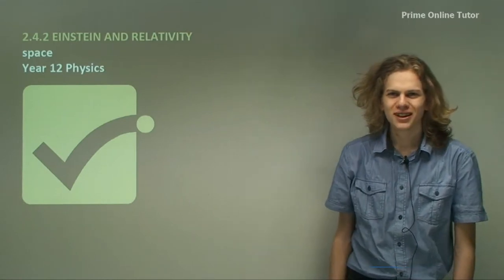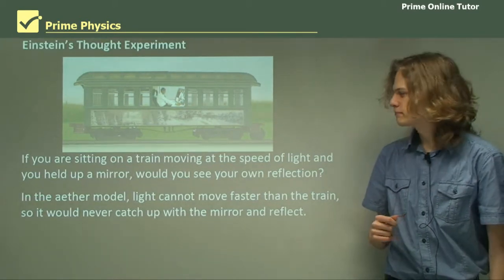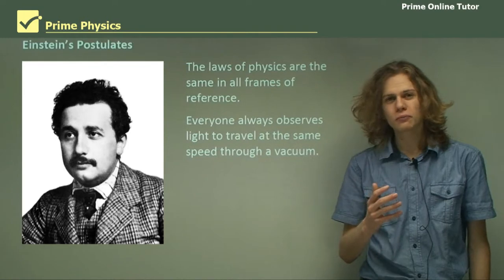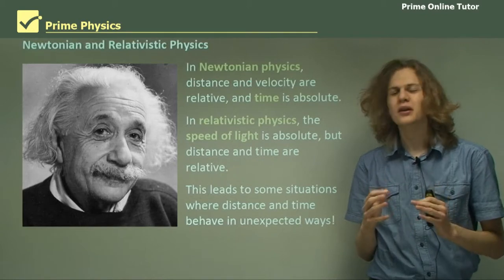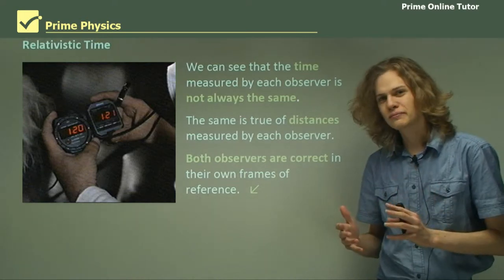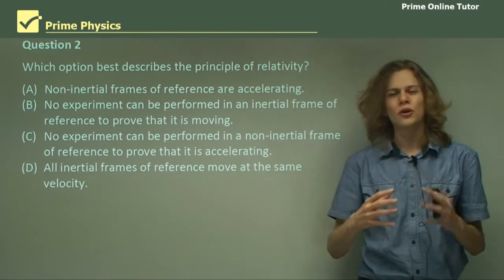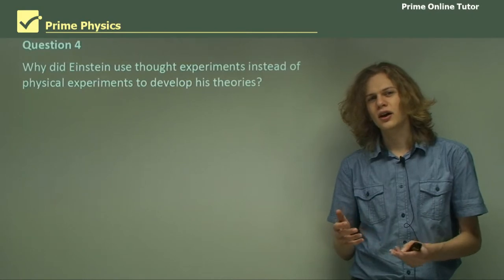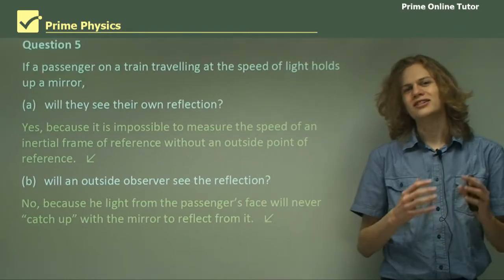Einstein's Postulates Demystified: Unlocking the Secrets of Special Relativity 🌟⏱️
🌟 Get ready to embark on a mind-bending journey into the world of Einstein's revolutionary postulates! In this captivating video, we'll dive deep into the core concepts that challenged the very foundations of physics at the turn of the 20th century.

⏱️ Puzzling the Speed of Light: Join us in unraveling Albert Einstein's profound thought experiment involving the speed of light. If you were traveling at the speed of light and held up a mirror, would you see your own reflection? Explore the apparent violation of the principle of relativity and the mystery of the aether model.

🪄 Einstein's Dilemma: Witness how Einstein confronted the dilemma posed by the principle of relativity and the aether model. Delve into the thought experiment that led him to reject the existence of aether and lay the foundation for his groundbreaking theories.

🌌 The Birth of Special Relativity: Understand the two fundamental postulates presented in Einstein's 1905 paper that reshaped the world of physics. Explore the principles of relativity and the constancy of the speed of light, paving the way for a new era of understanding.

⏰ Relativity of Space and Time: Dive into the transformative idea that time and distance are not absolute, but relative, depending on the motion of the observer. Explore how Einstein's theory of relativity redefined our understanding of space, time, and the speed of light.

🌐 Space-Time Continuum: Discover how Einstein's groundbreaking work replaced the Newtonian concepts of space and time with the concept of a space-time continuum. Every event now has four dimensions, redefining our perception of the universe.

Join us on this captivating journey through Einstein's postulates, and witness the profound shifts they brought to the world of physics and our understanding of the cosmos. Whether you're a physics enthusiast, a student, or simply curious about the wonders of the universe, this video is your gateway to Einstein's world. 🌟⏱️🪄🌌⏰🌐

A constant speed of light

Around the turn of the twentieth century, Albert Einstein puzzled over the apparent violation of the principle of relativity posed by the aether model. He had an ability to reduce a problem down to its simplest form and present it as a thought experiment. In this case, the question he posed was: if I were travelling in a train at the speed of light and I held up a mirror, would I be able to see my own reflection? If the aether model was right, light could go no faster than the train. It could never catch up with the mirror to return as a reflection.

The principle of relativity is thus violated because seeing one’s reflection disappear would be a way to detect motion. On the other hand, if the principle of relativity were not to be violated, the reflection must be seen nor¬mally, which means that it is moving away from the mirror holder. However, this would mean that an observer on the embankment next to the train would see that light travelling at twice its normal speed.

This was a considerable dilemma but Einstein had a strong belief in the unity of physics and decided that the principle of relativity must not be violated and the reflection in the mirror must always be seen. This, in turn, meant that the aether did not exist. As a way out of the dilemma described, he also decided that the train rider and the person on the embankment must both observe the light travelling at its normal speed.

But how can this be? Einstein realised that if both observers were to see the same speed of light, and since then the distance and time witnessed by both observers must be different.

A published article

These ideas were explicitly stated in Einstein’s 1905 paper titled ‘On the Electrodynamics of Moving Bodies’, which presented:
• a first postulate: the laws of physics are the same in all frames of reference; that is, the principle of relativity always holds
• a second postulate: the speed of light in empty space always has the same value, c, which is independent of the motion of the observer; that is, everyone always observes the same speed of light regardless of their motion
• a statement: the luminiferous aether is superfluous; that is, it is no longer needed to explain the behaviour of light. Einstein now had the confidence to set this concept aside.

Space – time

In Newtonian physics, distance and velocity can be relative terms, but time is an absolute and fundamental quantity. It uses the example of the train rider with the mirror and shows how the velocity of the light is characterised by two events - the light leaving his face and the light arriving at the mirror (if we consider just the forward part of the light’s journey).